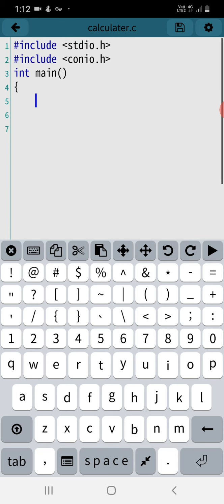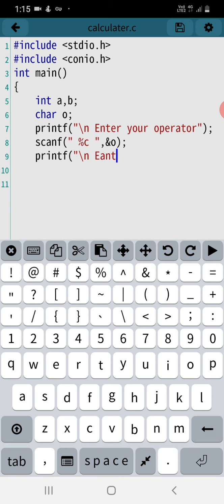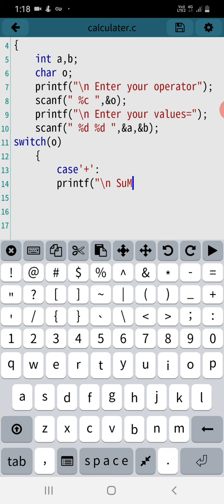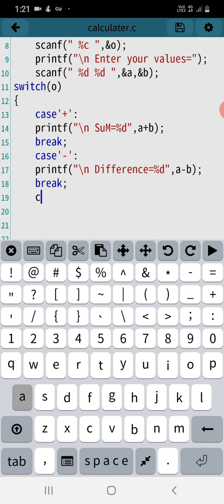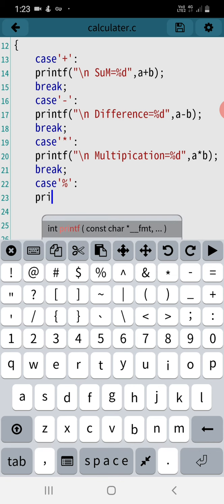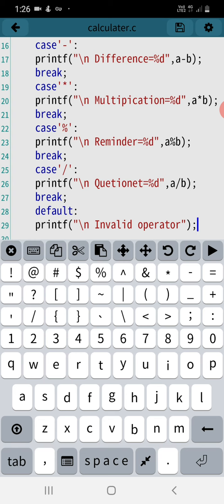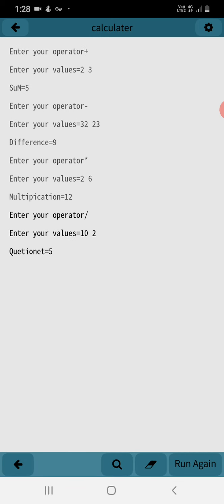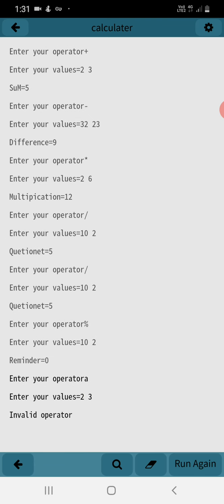18030 EC 288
This is an Assignment on "C Program using switch case" presented by a student of DECE Branch from AANM & VVRSR College